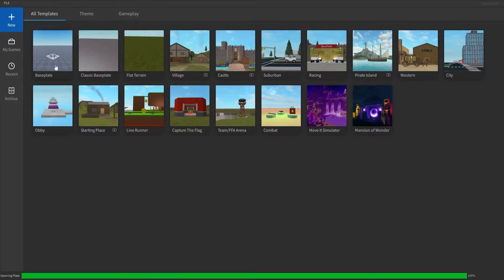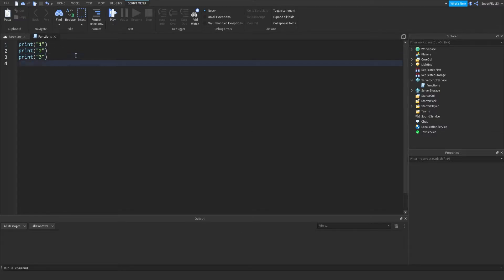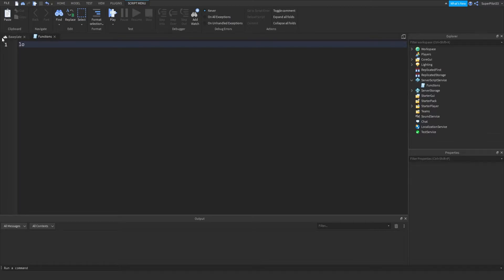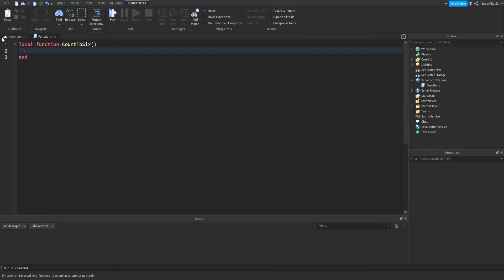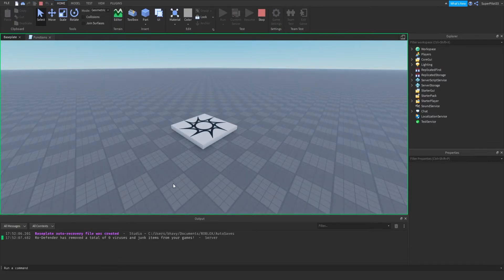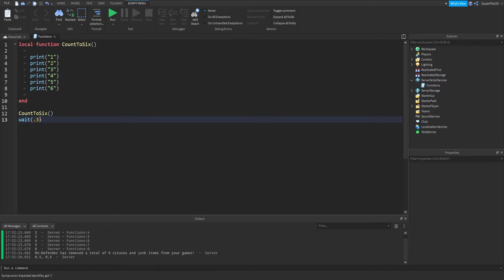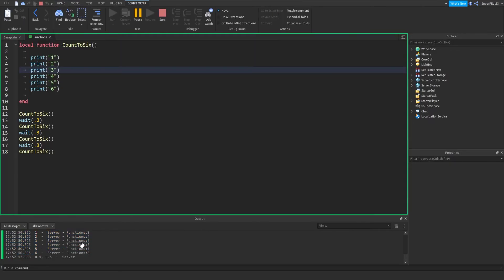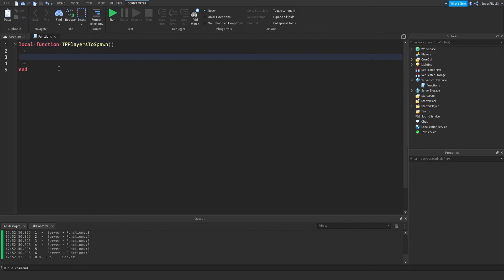LuaU Scripting - Functions (Roblox Studio) | RoDev